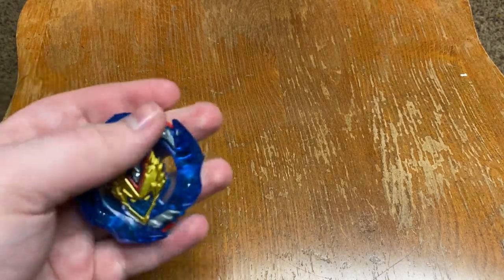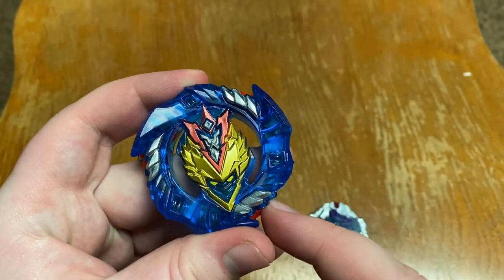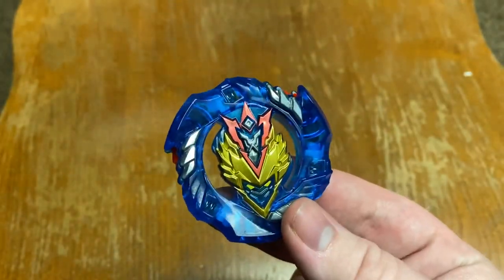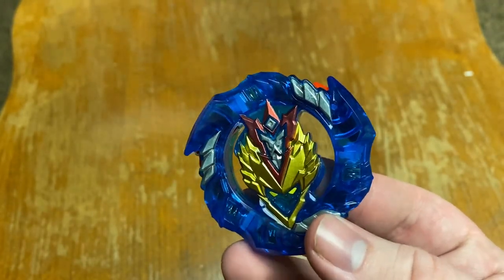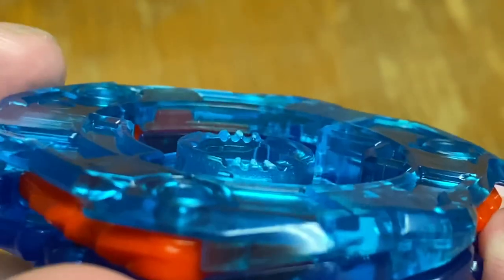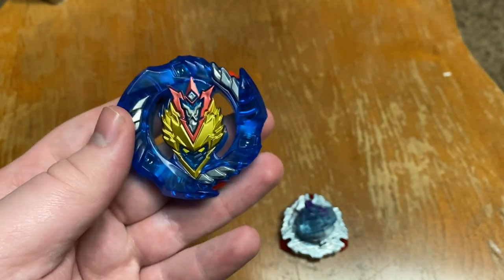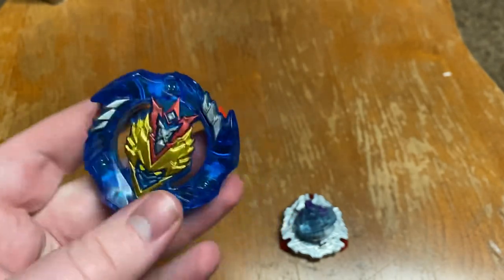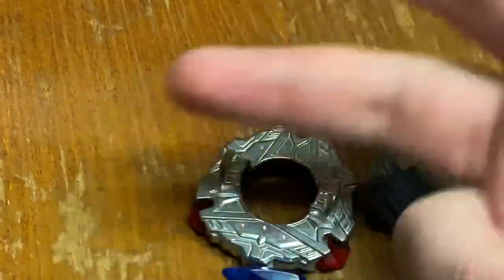My BIG problem with the hasbro pro series!